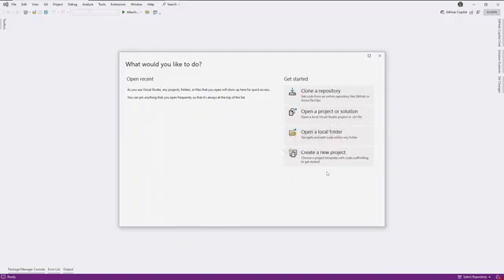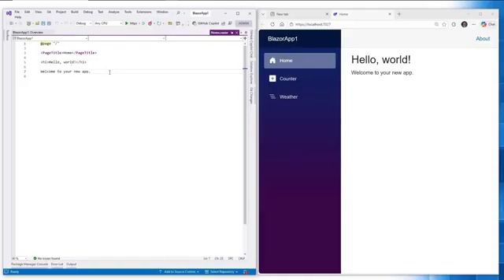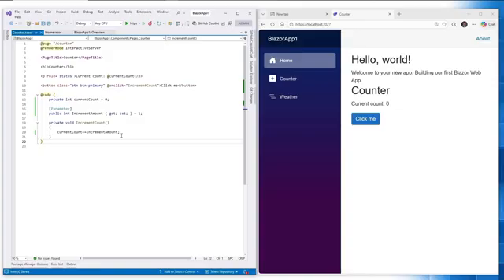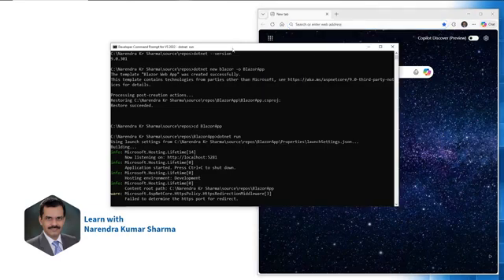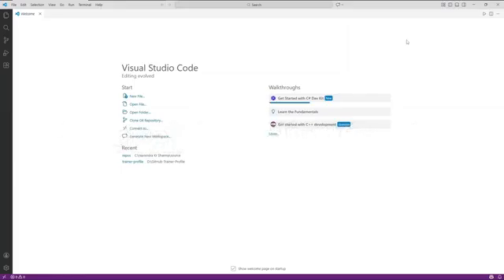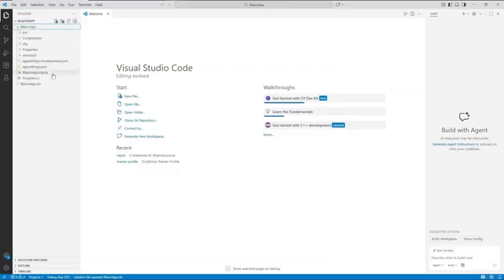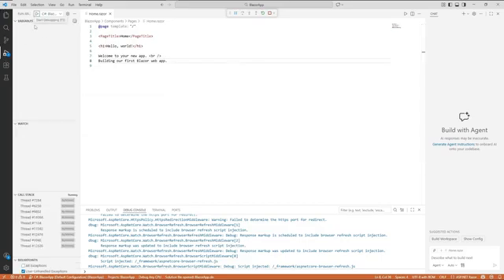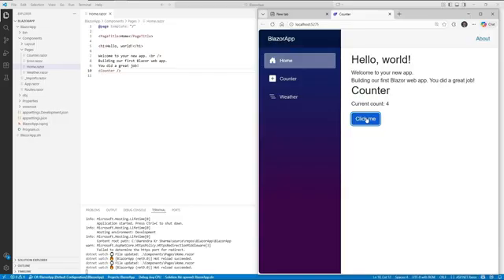Build and run your first Blazor Web App | EP 2 | ASP.NET Core Blazor for Beginners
r

In this episode, you'll learn how to set up development environment and build your first Blazor Web App using Visual Studio, Command-line interface, and Visual Studio Code.

Watch it and leave us your comments and questions below.

⏱️⏱️VIDEO CHAPTERS⏱️⏱️
00:00 - Intro
01:04 - Using Visual Studio
09:03 - Using Command-line Interface
15:00 - Using Visual Studio Code

Ask
Get answers, explore topics, and more